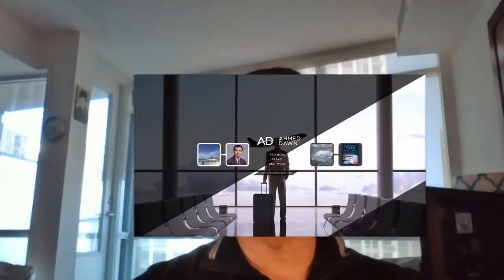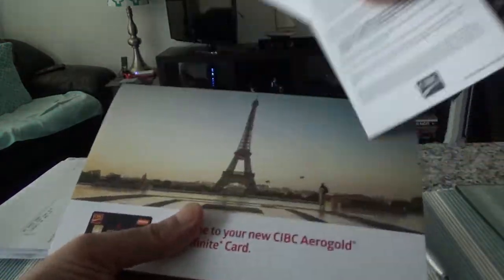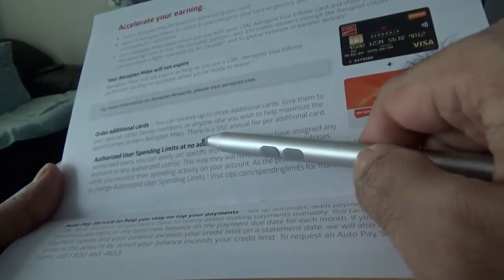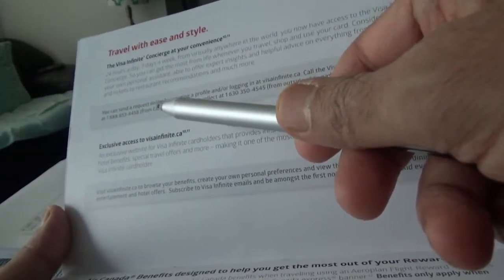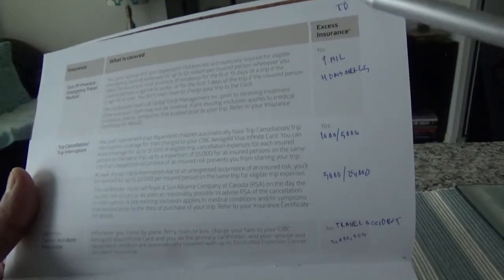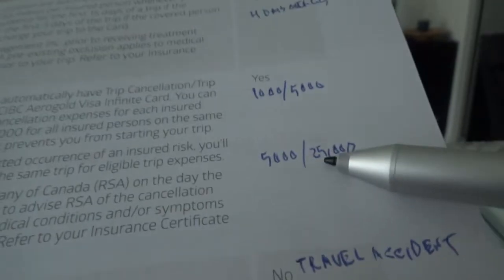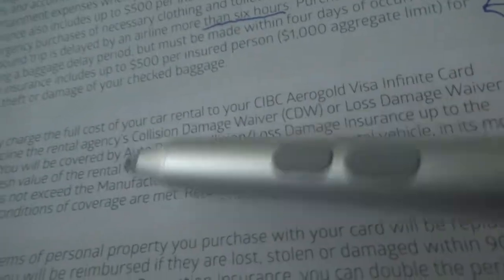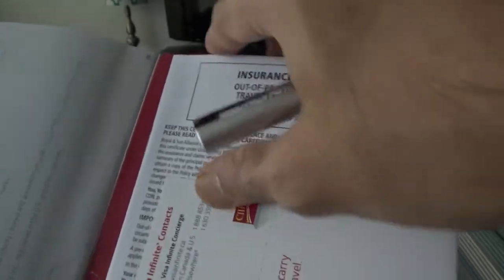Non-Affiliated | CIBC Aerogold Visa Infinite Credit Card Unboxing & Review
CIBC Aerogold Visa Infinite Credit Card Review by Canadian Financial Author Ahmed Dawn. Non-Affiliated & honest.

CIBC Aerogold Visa Infinite Credit Card is an Aeroplan Mile travel credit card that offers  1 Point for every $1 purchases, and accelerated 1.50 miles on accelerated categories such as gas, groceries, pharmacy, and Air Canada dot com purchases.

CIBC Aerogold Visa Infinite Credit Card is comparable with TD Aeroplan Visa Infinite & American Express Aeroplan Plus Gold Credit Card. I will go over some of these in this video.

It provides various insurances, but does not provide any anniversary bonus or airport lounge accesses.

In this video, I will review and analyse  CIBC Aerogold Credit Card  and will provide my non-affiliated, unbiased, and honest insights.